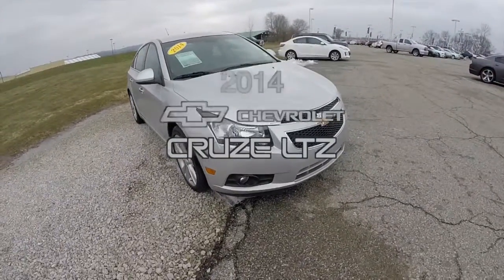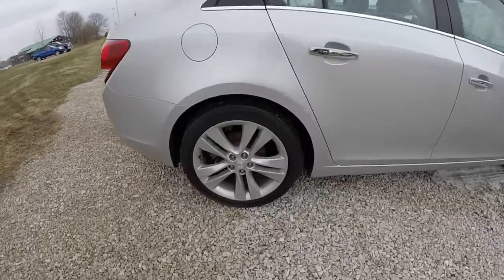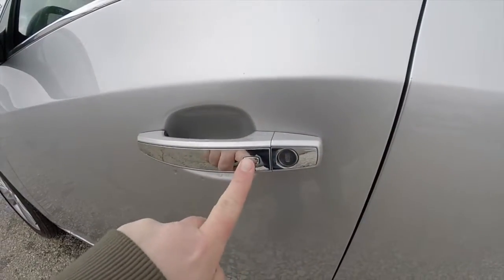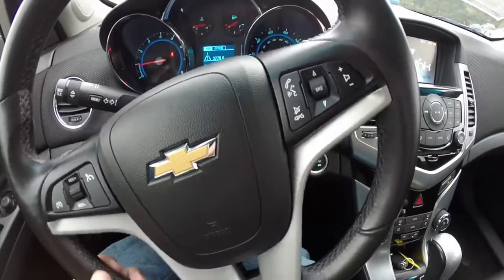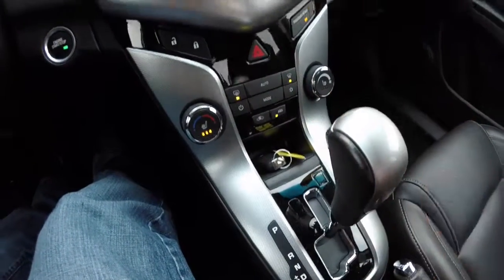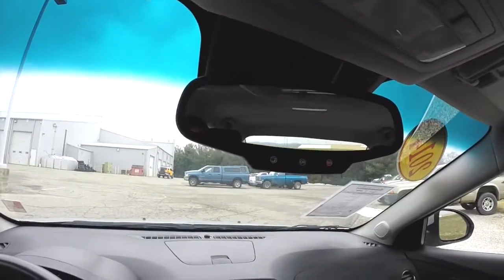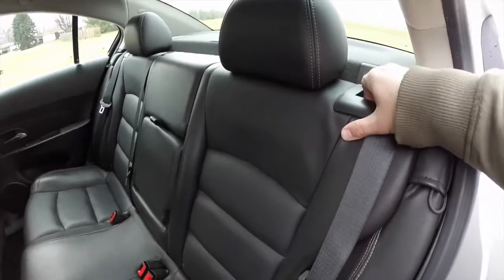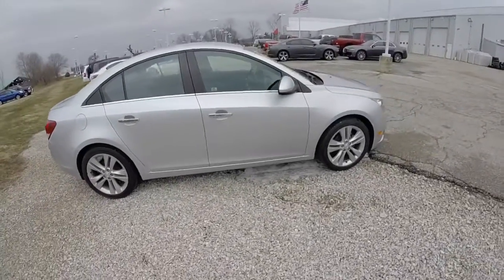2014 Chevrolet Cruze LTZ|P10095